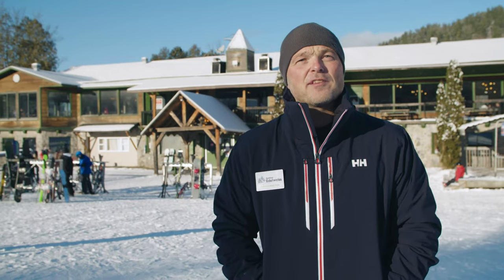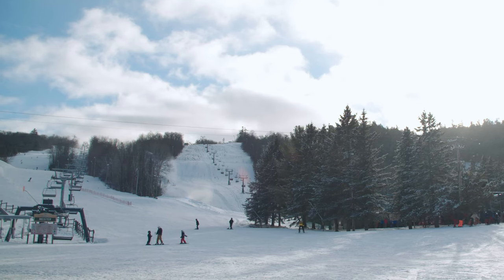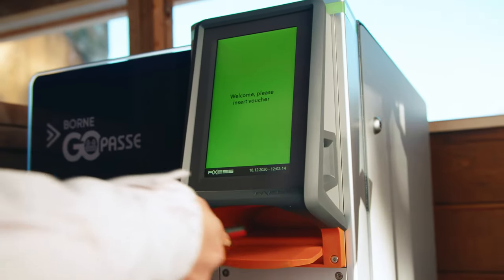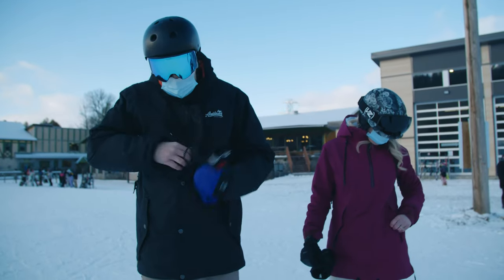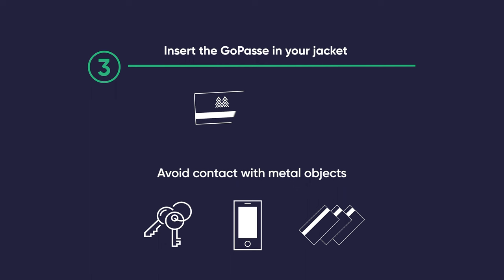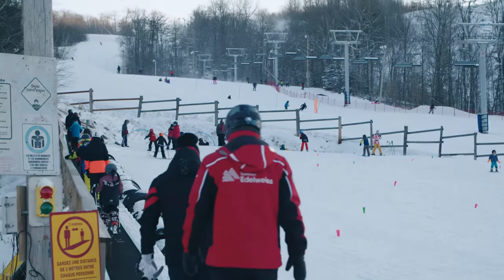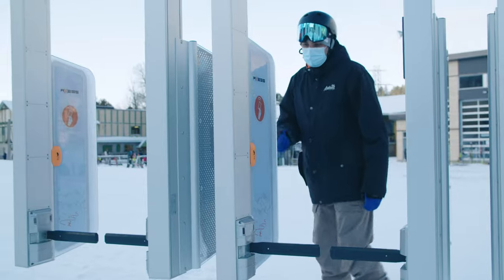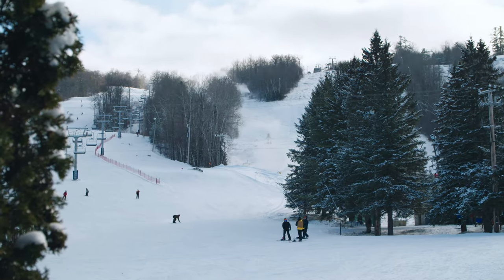GoPasse at Sommet Edelweiss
What's new at Sommet Edelweiss. The station has now automatic gates synced with your GoPasse card. Follow those 4 steps four the best experience.